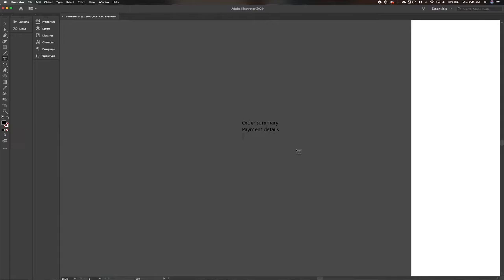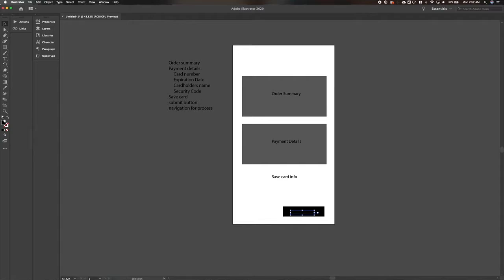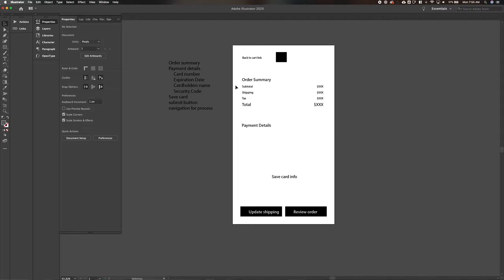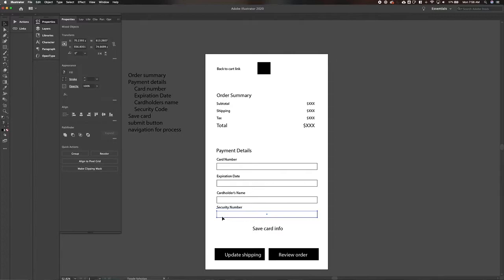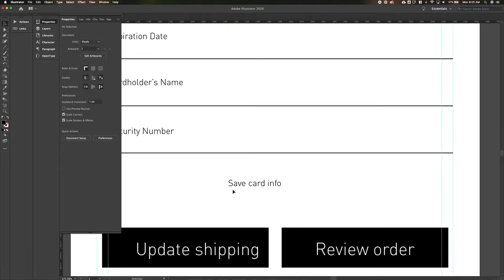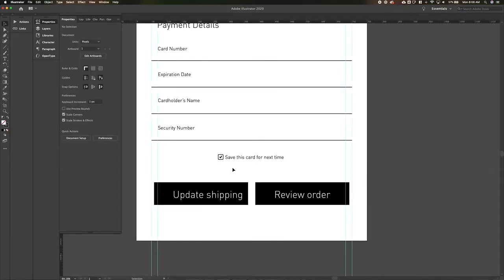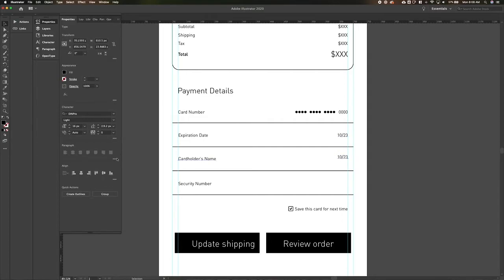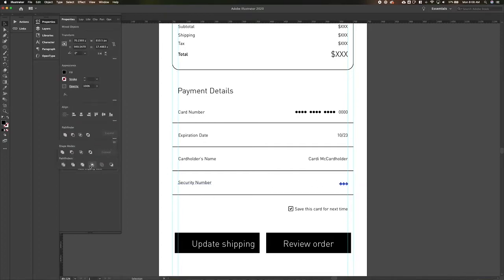Weekly UI #1: How to Get Started in UX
A new gaslight series from Katie P!